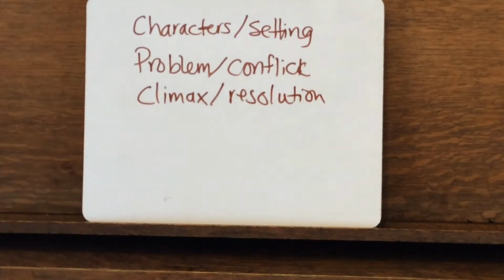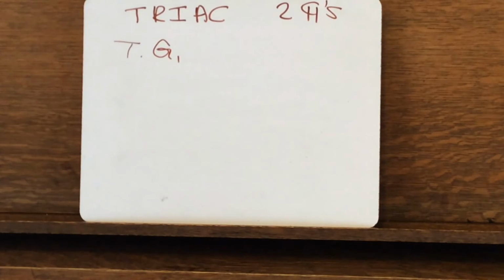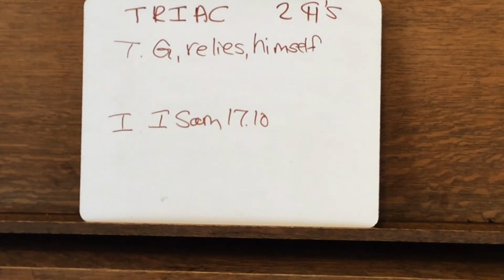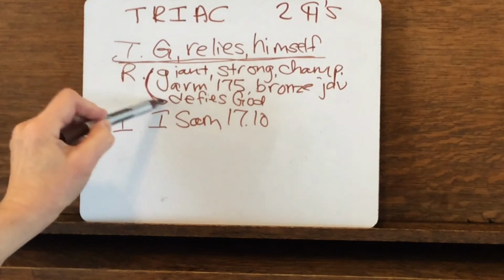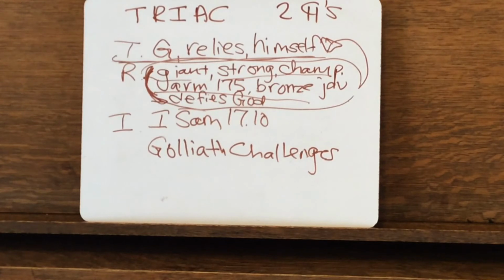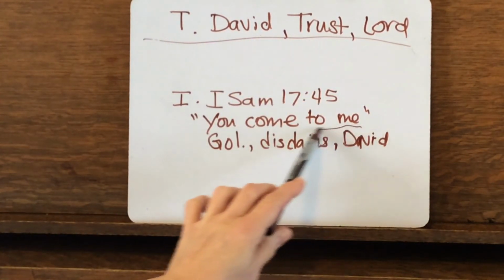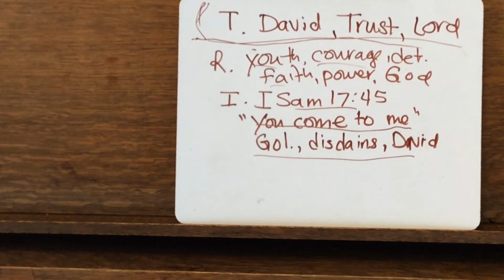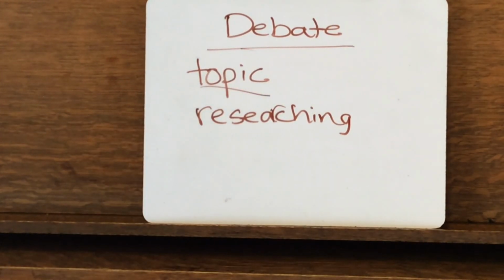IEW lesson 27 take 2